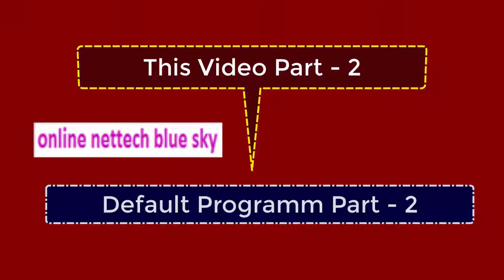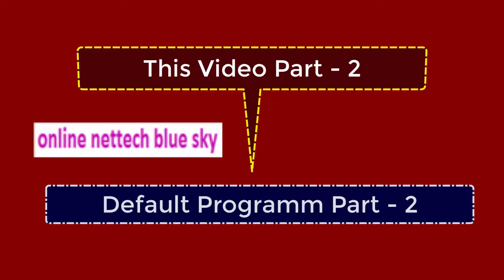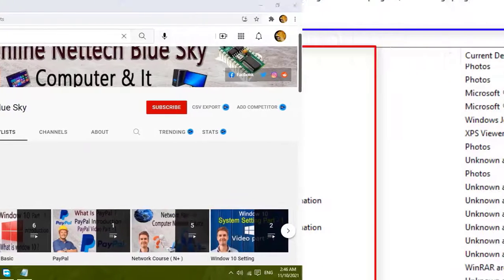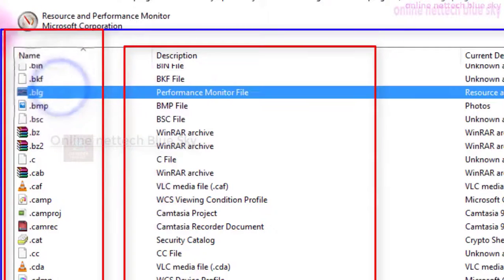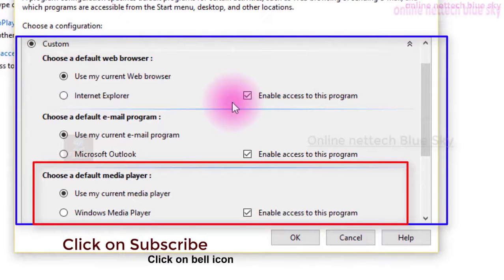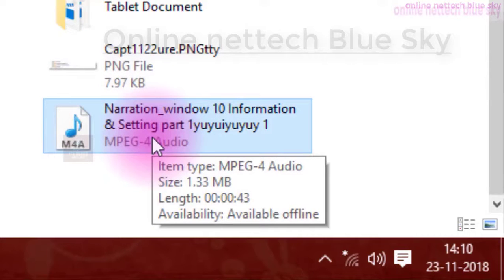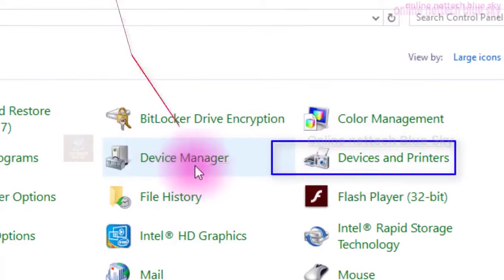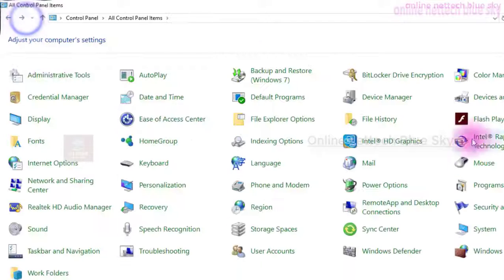Default programs part - 2 | control panel video part - 53 | computer control panel | default program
All Of the courses are only for the best education and with practices with the latest technology you can visit my playlist and increase your knowledge full computer and their best uses and these all of the free courses any question comment or email me I will give an answer in 24 hours.